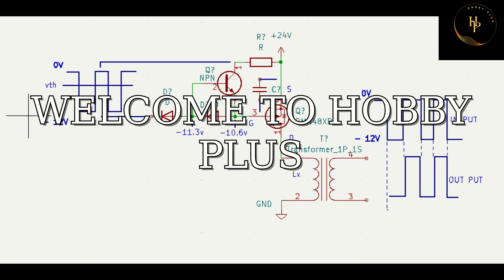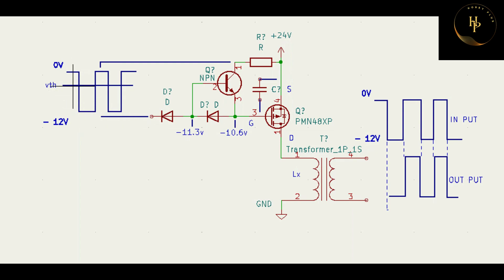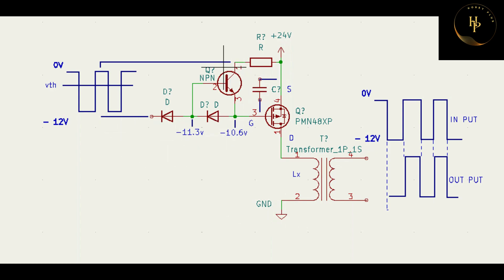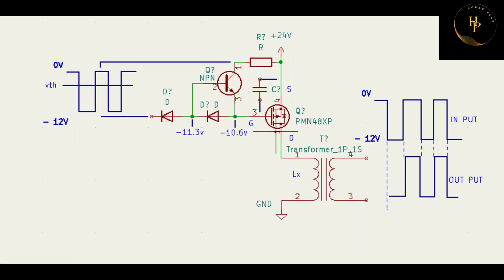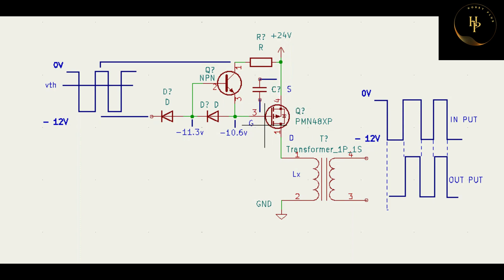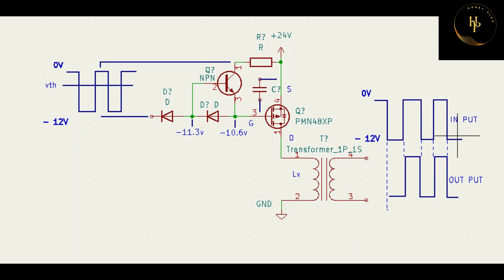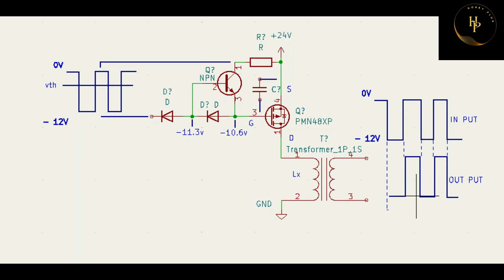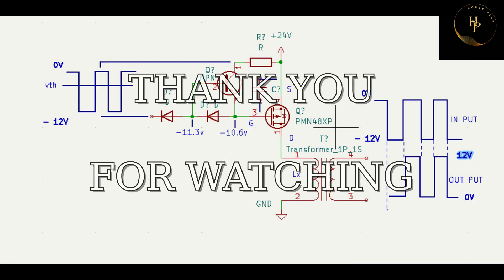[8]P Channel Mosfet Circuit Analysis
MOSFETs are voltage-controlled devices. This means that a voltage applied to the gate controls whether the transistor switches on or off. When a P-channel (enhancement-type) MOSFET has no voltage at its gate, it is OFF and no current conducts across from source to drain; thus, the load connected to the MOSFET will not turn on. When there is sufficient voltage at the gate (about -3V), the MOSFET is on and current conducts across from the source to the drain to power on the load. I GIVE THE URL